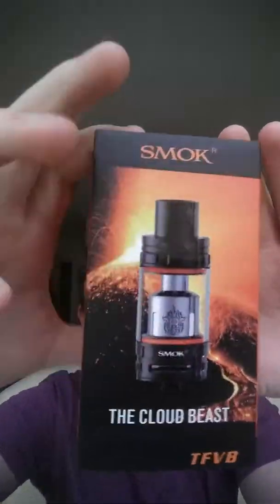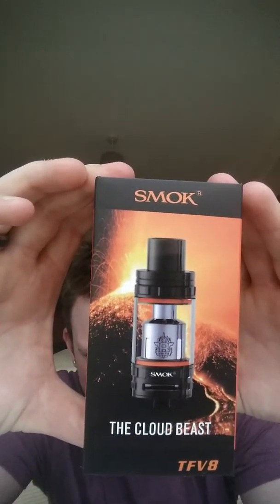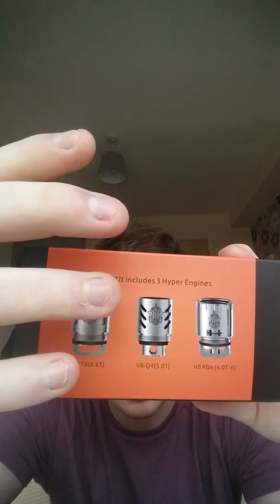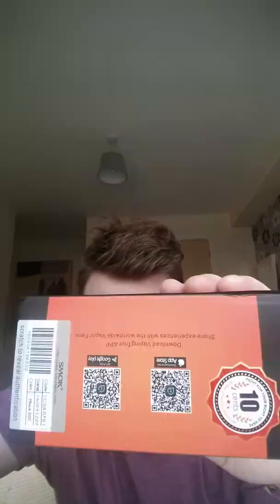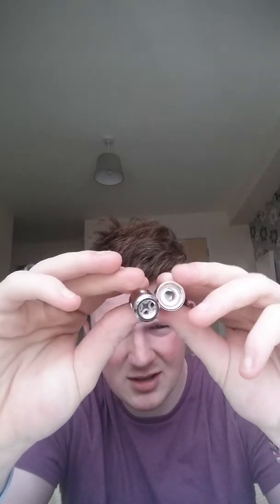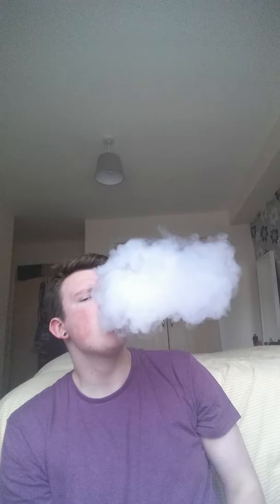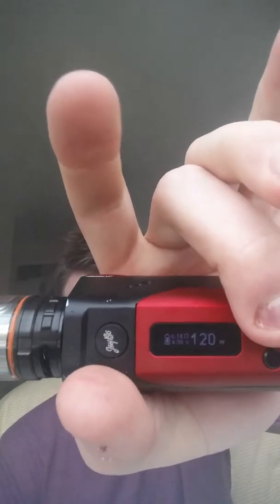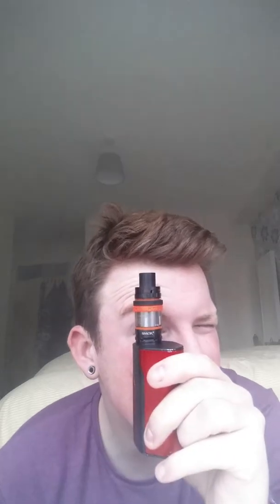The smok tfv8 review It's finally here!